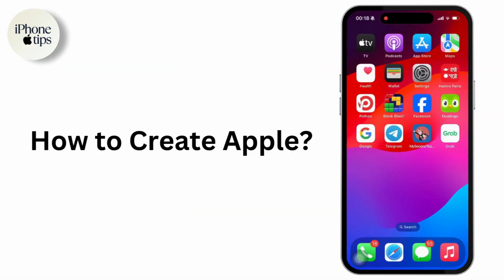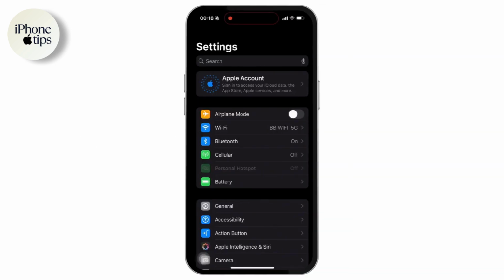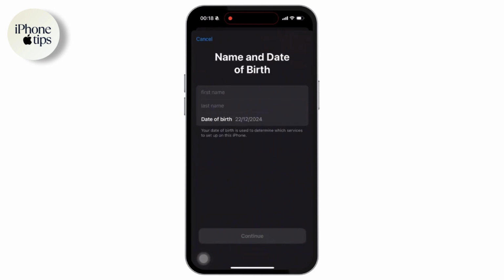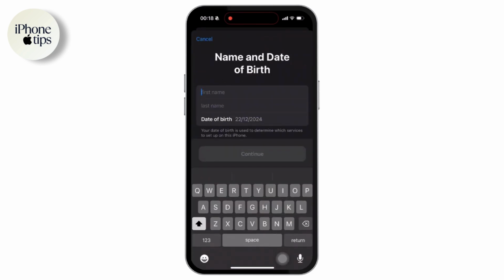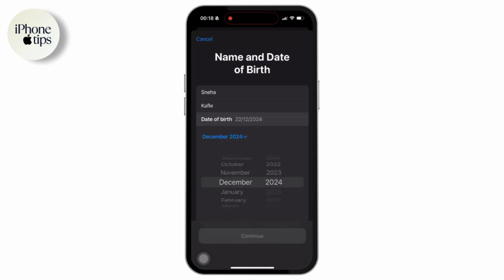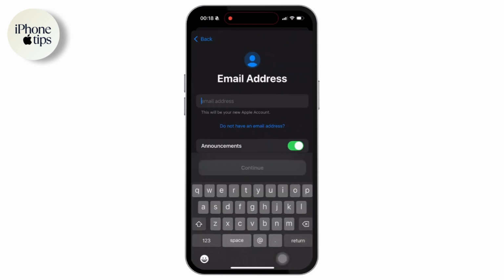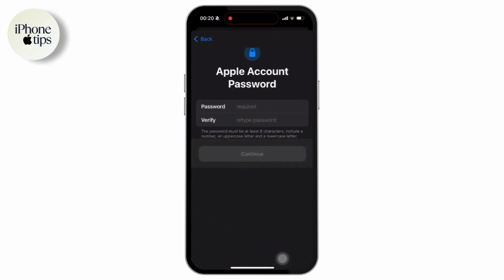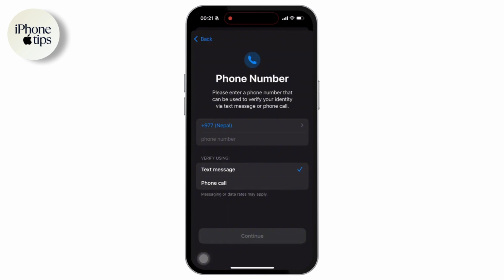How to Create Apple ID - Full Guide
In this video you will learn about How to Create Apple ID.

Want to create an Apple ID but not sure how to get started? This video will guide you through the complete steps to create a new Apple ID quickly and easily. Whether you're asking, "How do I create an Apple ID?" or need help setting up your account to access Apple services like the App Store, iCloud, and more, this tutorial has you covered. Learn how to register for an Apple ID on your iPhone, iPad, or computer. Watch now to see the full guide on creating your Apple ID today!

Timestamps:
00:00 How to Create Apple ID - Full Guide
00:10 How Do I Create an Apple ID?